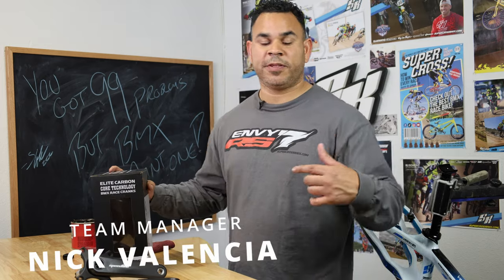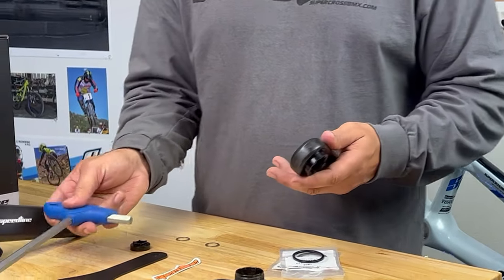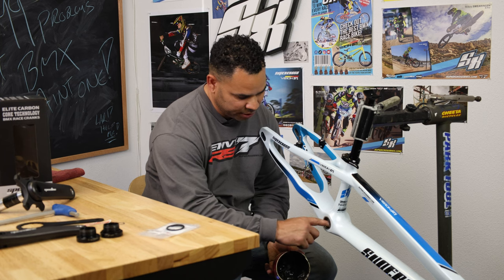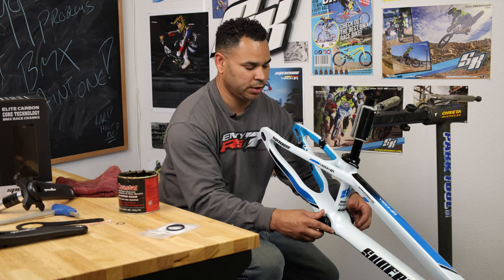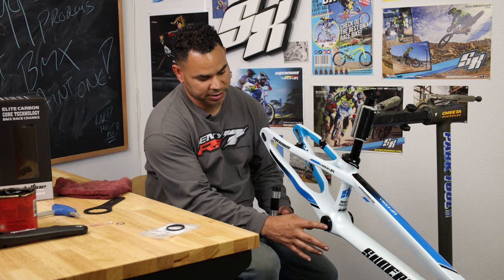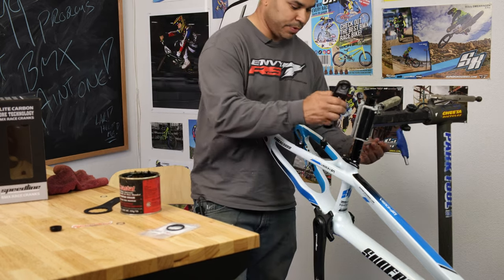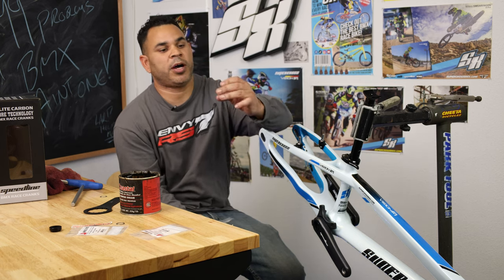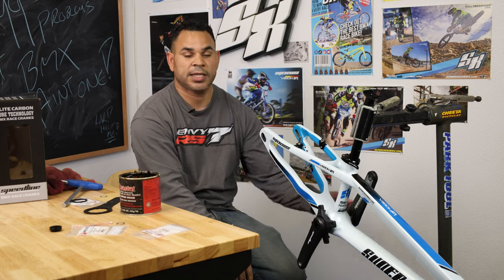Installing the Elite Carbon Speedline BMX Cranks | BMX How To's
Edit - 3/26/24 - BB is NOT Ceramic, it is a High Speed Steel Bearing for BMX use - NOT ceramic as mentioned in the video.

If you are looking for some of the fastest cranks on the BMX race scene, you need to know how to install them, so TM Nick Valencia shows you the way.